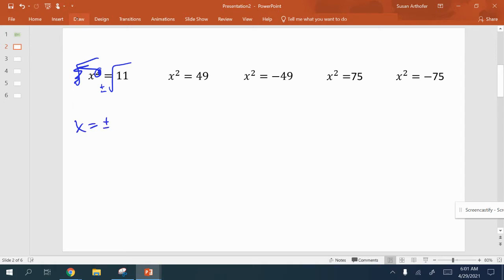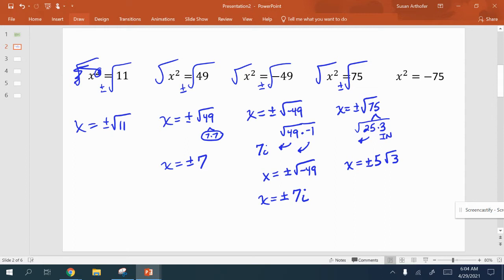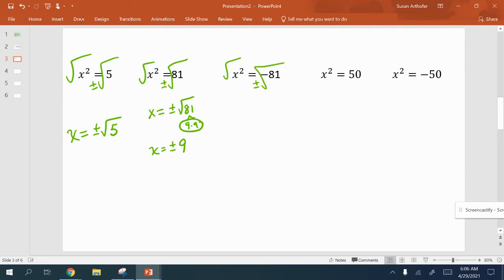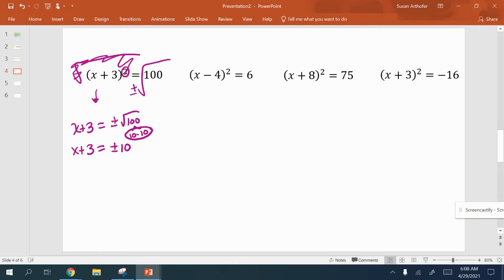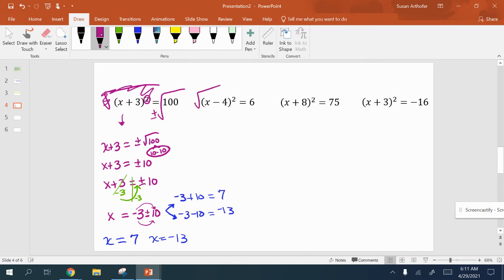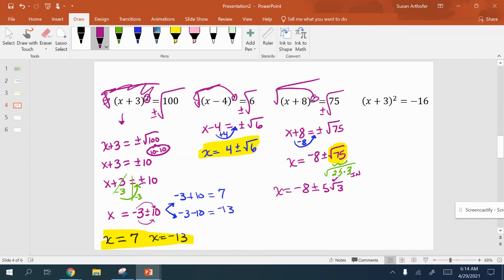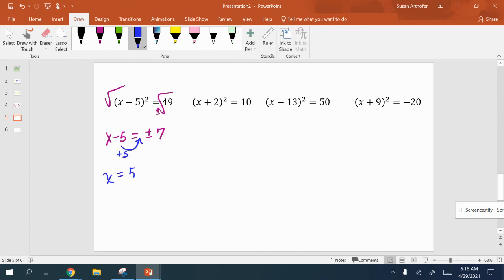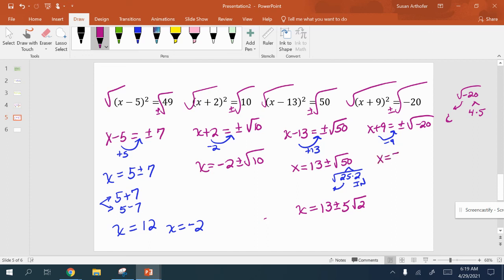A#61 Simplify Answers Activity